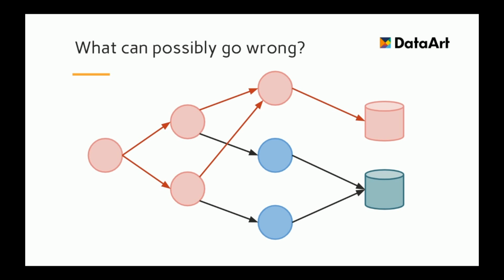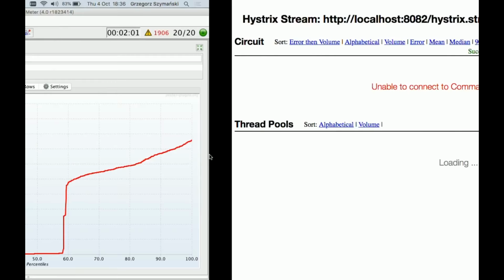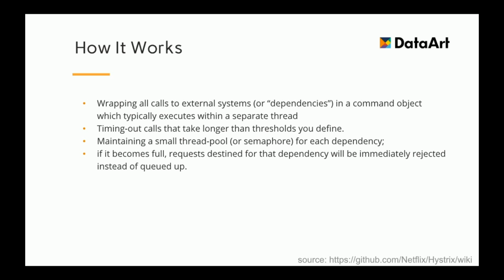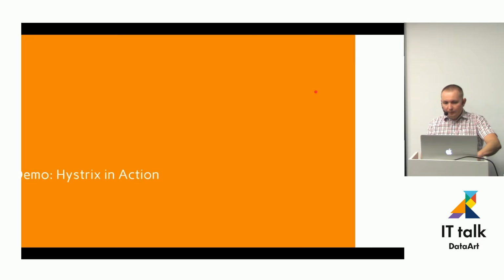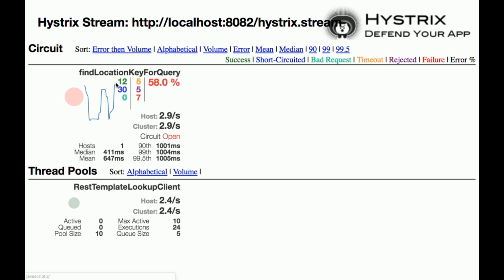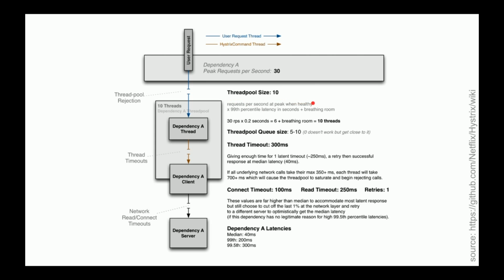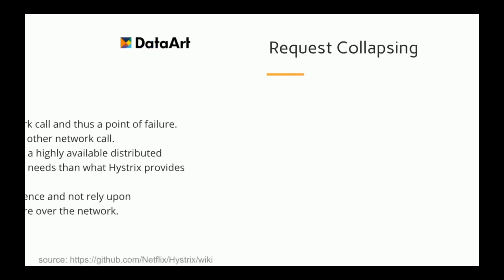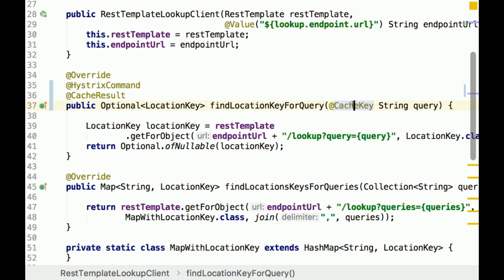«Hystrix. When a failure is inevitable» by Grzegorz Szymański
«Hystrix. When a failure is inevitable»

This presentation is about problems which may happen when using external systems in our application. It shows how we deal with such problems and how Hystrix (in some cases) can help us to do it better.

02:31 Distributed systems (demo app & observations)
30:40 Introduction to Hystrix
50:30  Demo Hystrix in Action
1:36:08 Expect Jitter and Failure
1:40:50 Dependancy Failure
1:42:17 Hystrix vs Infrustructure
1:43:10 Request Collapsing
1:54:05 Request Cashing

Grzegorz Szymański, JAVA Sofware Engineer, DataArt, Lublin
I started my adventure with computers in 1989 when my Dad had bought Commodore 64 to play chess with it. I have been working in Java for the over 10 years now. I'm a fan of statically typed programming languages, clean code, and reliable solutions. I believe that a good programmer needs to be open-minded and continually improve his workshop by learning new things.